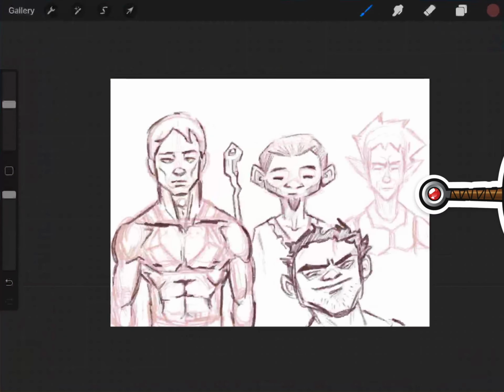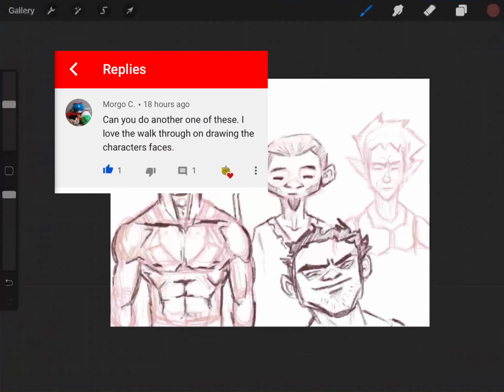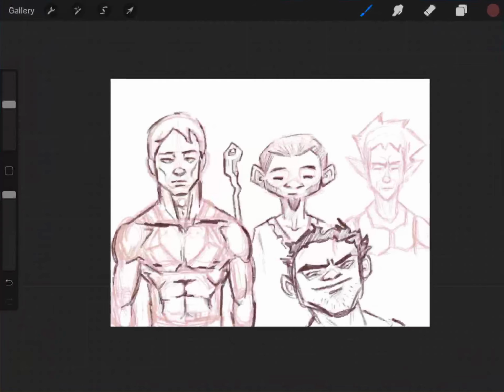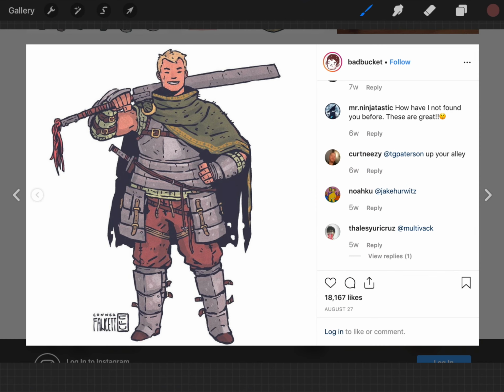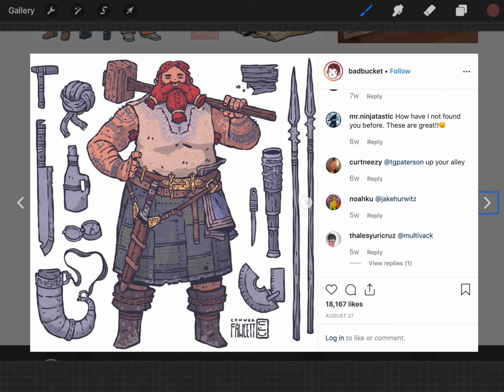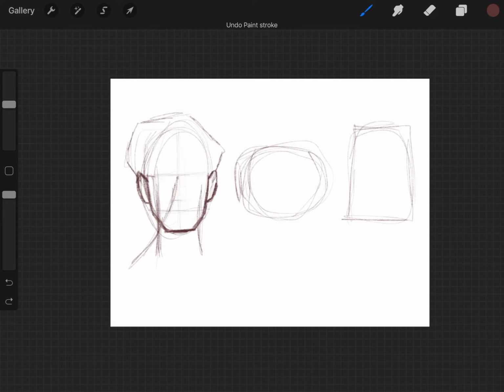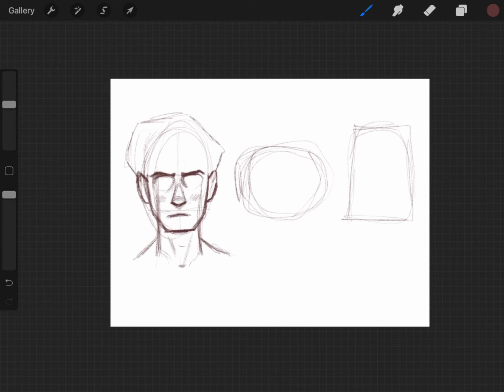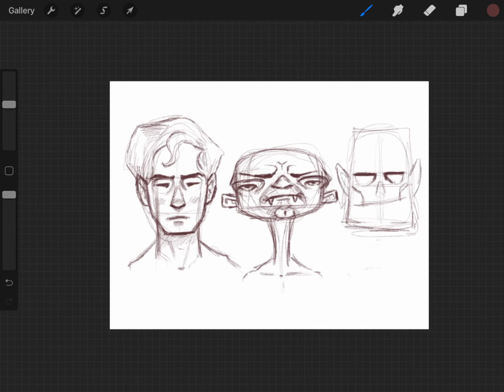Sketch-O-Rama! #16: More Fantasy Face Drawing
Introducing Bad Bucket's squinty eye method! (Alpha 1.1)

Also made a few innovations to the Fantastic Anatomy! method as I draw three distinct head shapes and walk you through it so you can draw along!

Hope you have fun and let me know what other videos you want us (yes there is an US and they might start making videos soon too. ) to make in the comments below :]